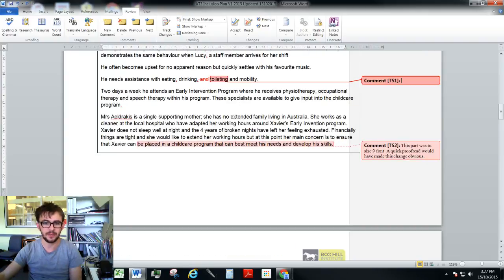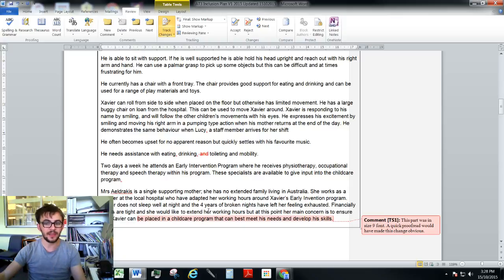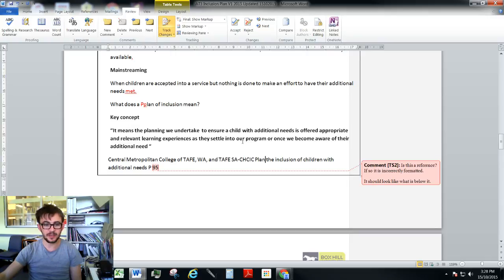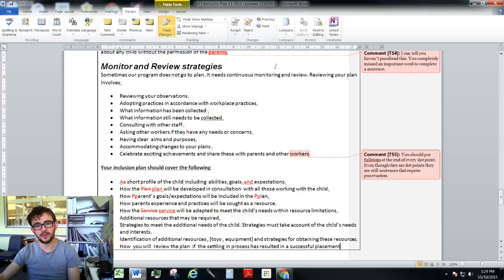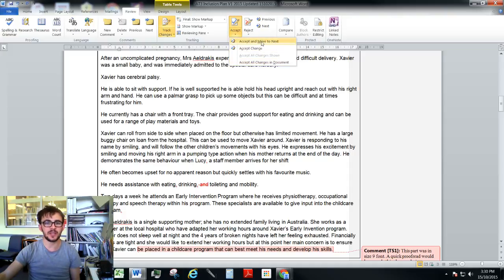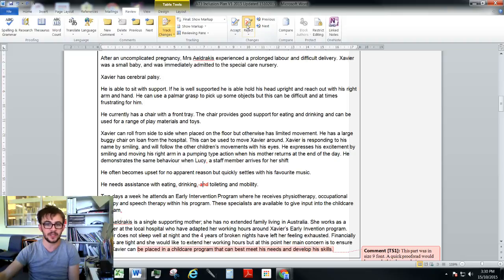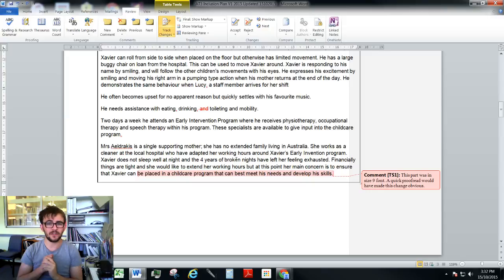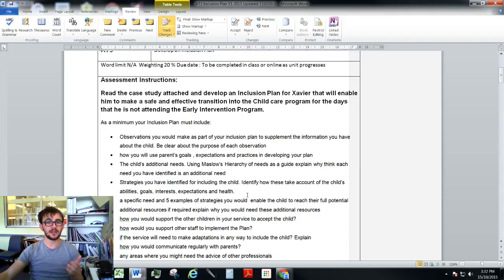Proof Reading and Track Changes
A guide to the proof reading and track changes assistance available for International Students at Box Hill Institute.